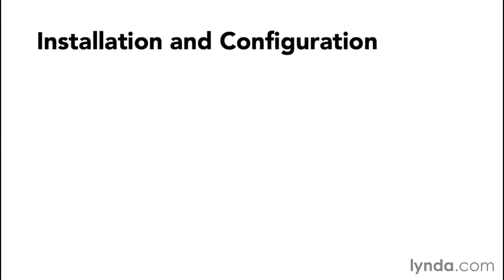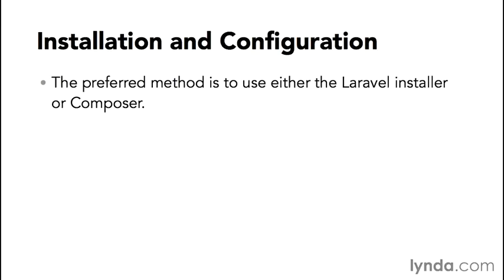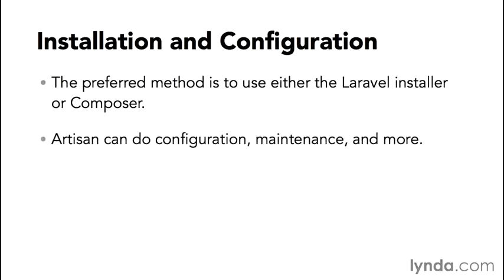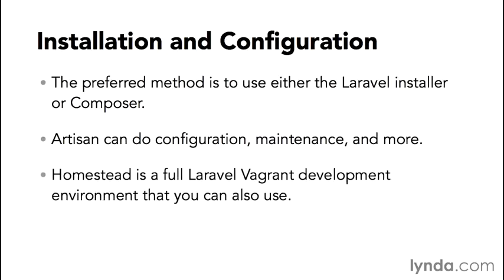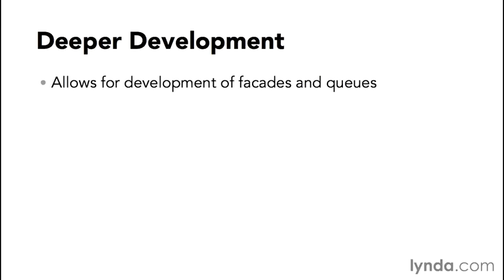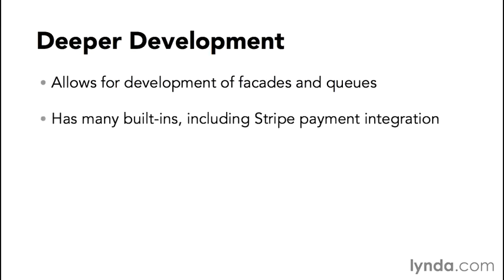315196 07 02 XR15 laravel featuresmp4